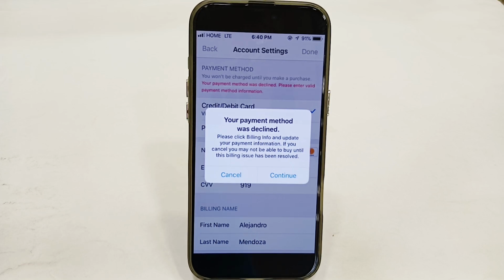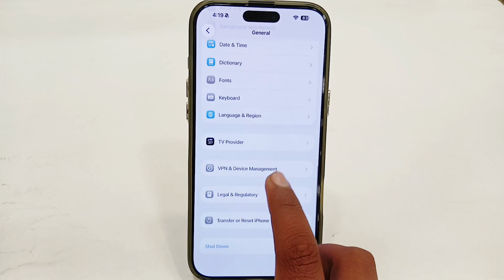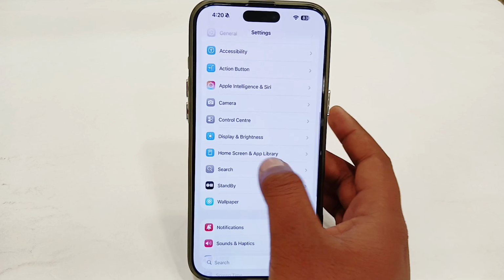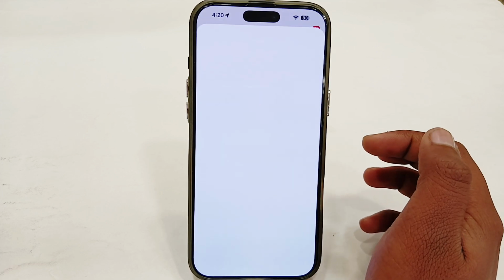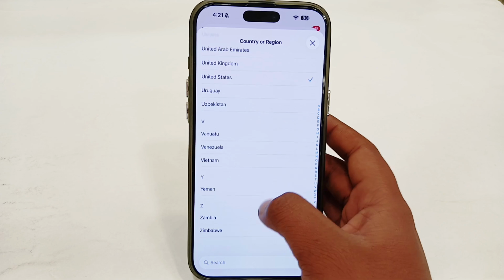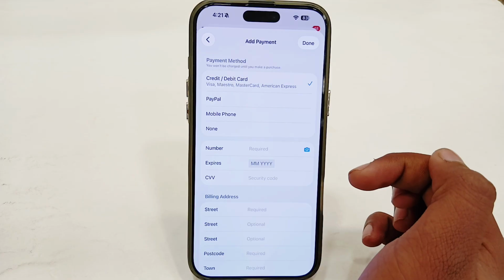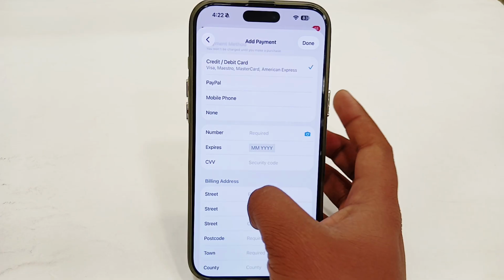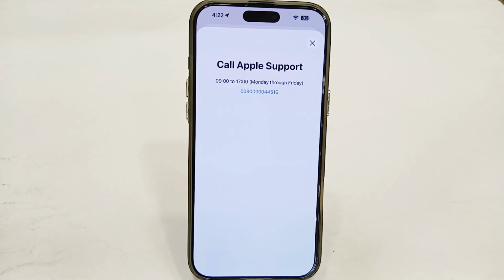How to Fix "Payment Method Declined" in App Store & iTunes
Is your iPhone 17 or iPad showing the frustrating "Your payment method was declined" message in January 2026? With the latest iOS 26.2 security updates and the rollout of USDS Joint Venture digital standards, Apple has tightened its "Handshake" protocols, which can flag valid cards for minor data mismatches. Whether you're stuck in a "Verification Required" loop or have an unpaid balance blocking your downloads, this updated tutorial covers the "Add-Before-Delete" trick, the "Support Zero-Out" request, and how to fix the 2026 "Secure Enclave" billing glitch.

In this video, we cover:

The "Add-Before-Delete" Trick: Why iOS 26.2 often won't let you edit a declined card—how to add a new payment method first to "unlock" the system so you can remove the old one.

Clearing Unpaid Balances: Step-by-step on finding hidden "Pending" charges in your Purchase History that block all future downloads, even free apps.

The 2026 Billing Address Match: Why your Apple Account address must exactly match your bank’s records to satisfy the new Liquid Glass verification layers.

Disabling VPN & Private Relay 2.0: Why the latest iCloud Private Relay can trigger fraud alerts by masking your IP—how to toggle it off to authorize your payment.

The "Liquid Glass" CVV Refresh: A quick guide to updating your security code in Settings  Apple Account - Payment & Shipping without re-entering the entire card number.

The Apple Support Chat Bypass: How to use the Apple Support app to reach a billing specialist who can manually "Whitelist" your account if it was flagged during the January 2026 system migration.